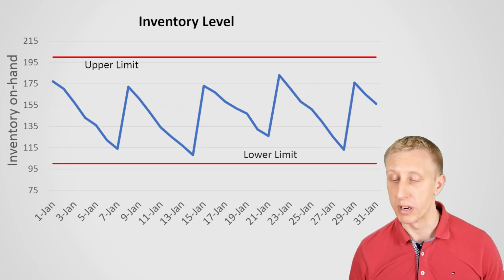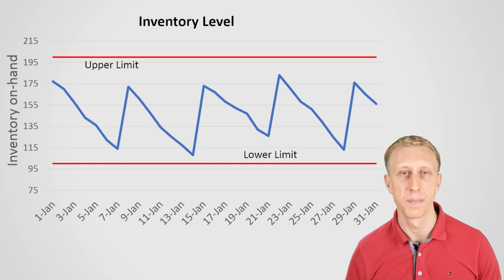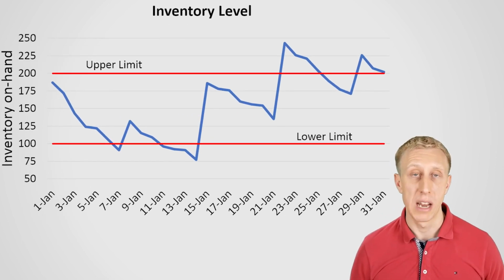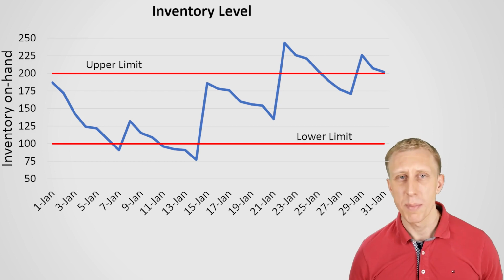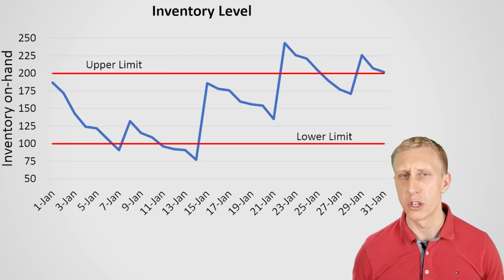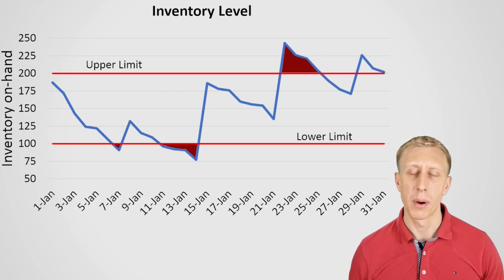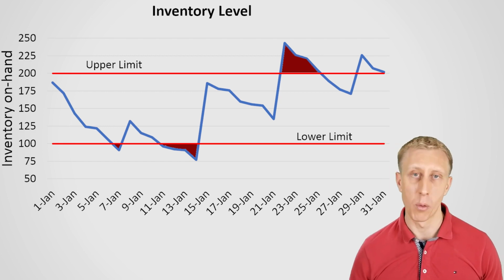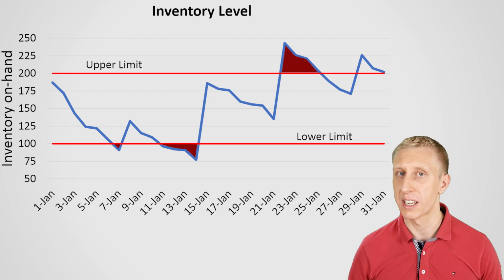What is an Inventory Control Chart?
In this video we look at some examples of inventory control charts and discuss their uses in various business management situations, including statistical process control (SPC).